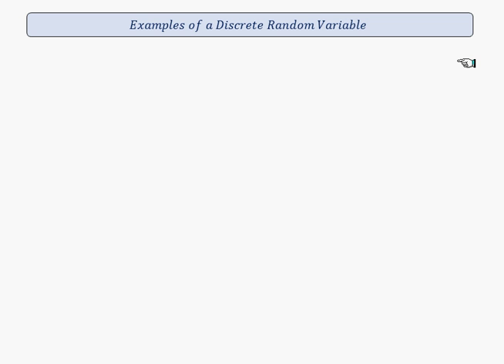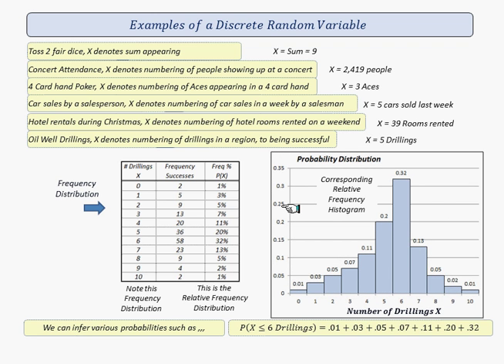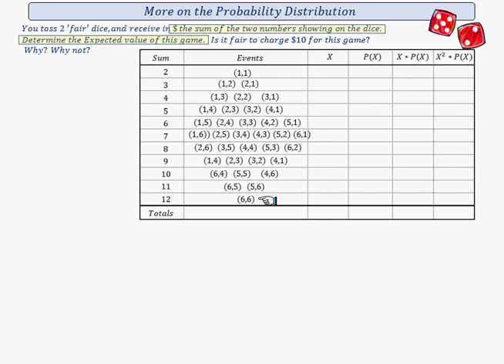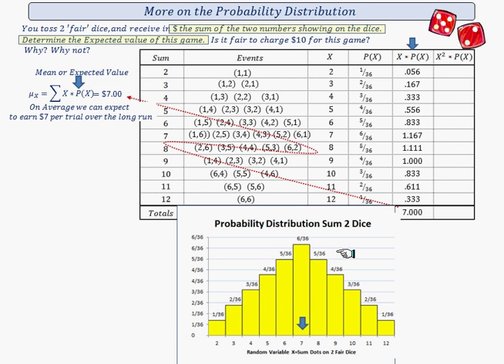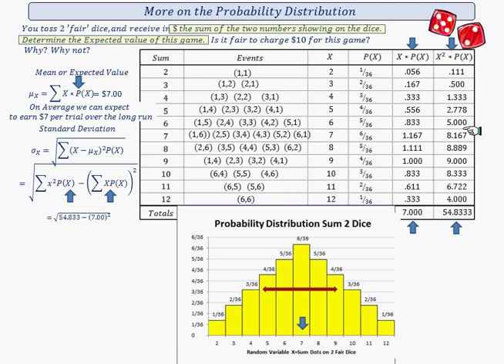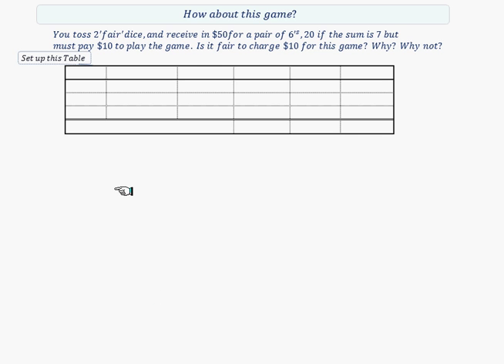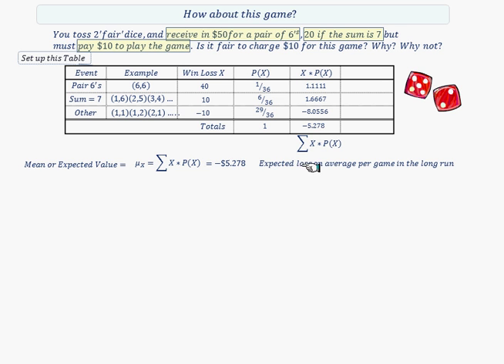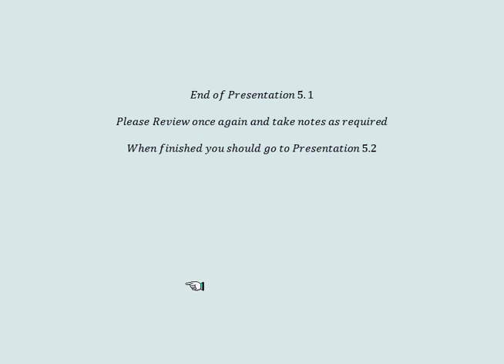Presentation 5:1 Introducing Random Variables & Applications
Introducing Random Variables & Applications